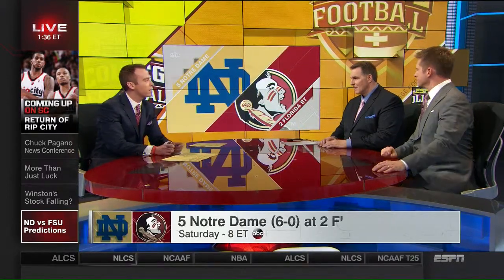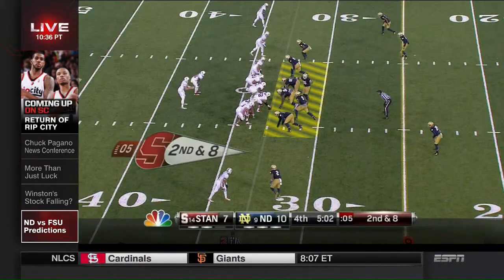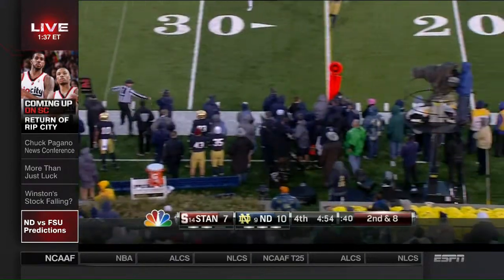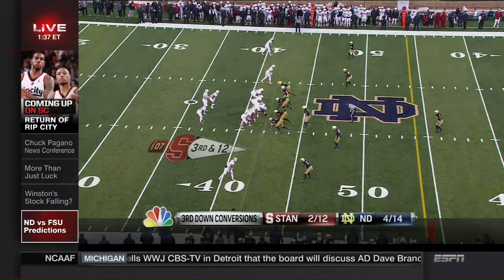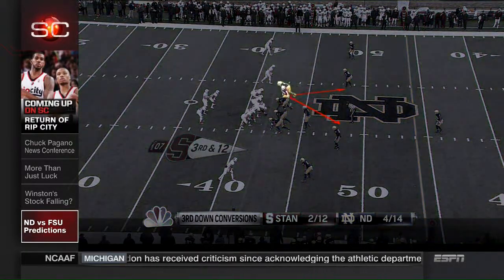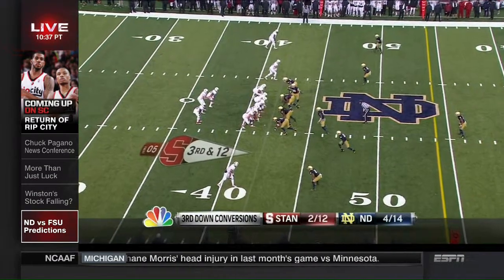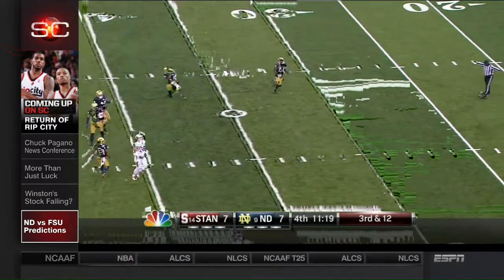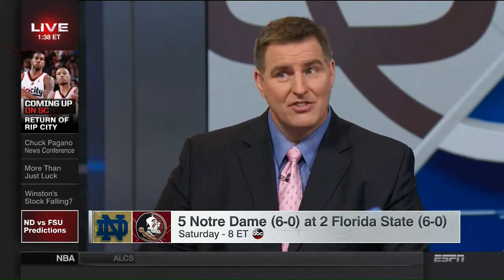jameis a pursuader not a leader edit mp4